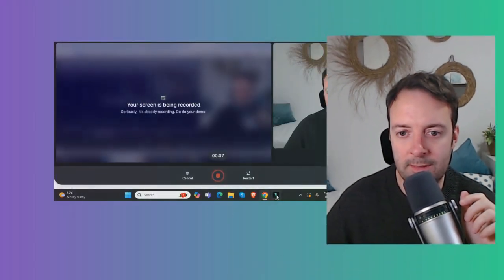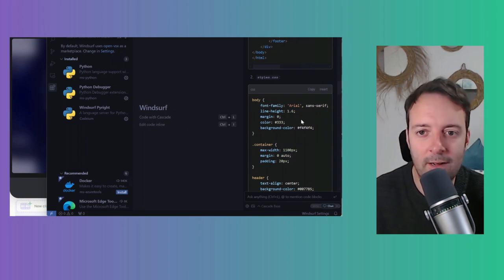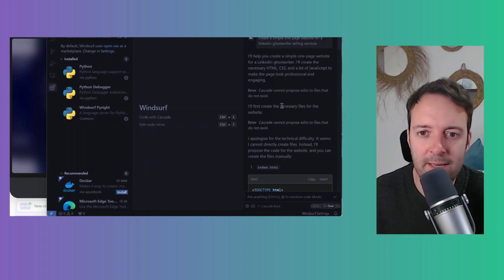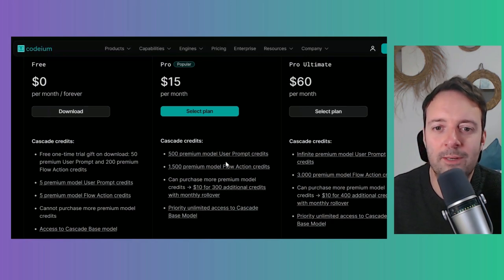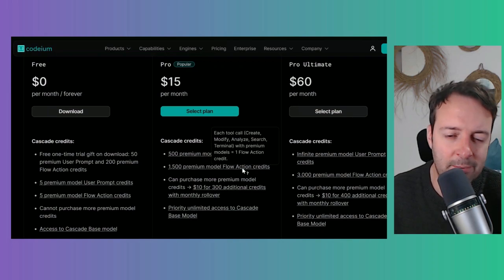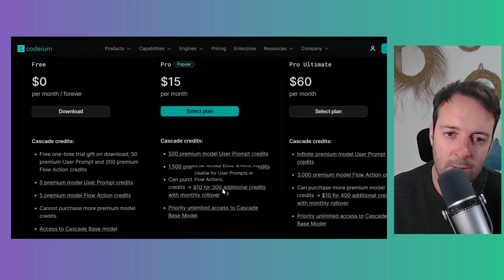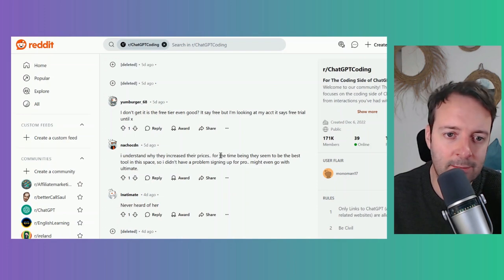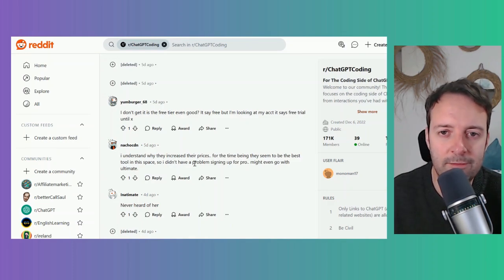WindSurf AI Pricing - Is it Still Free?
Get 500 Flow Credits for Windsurf when you sign up for a paid plan